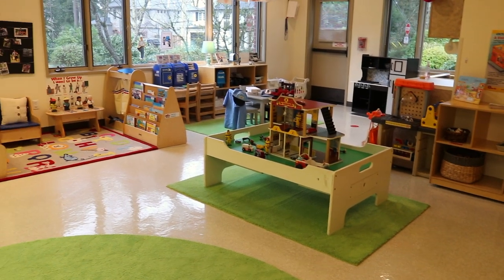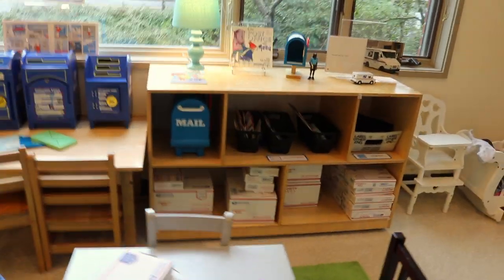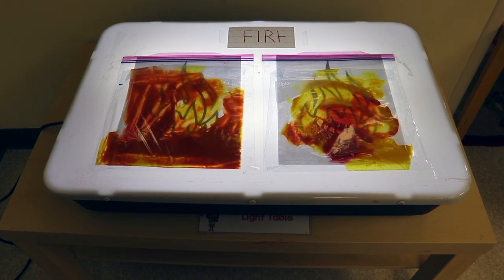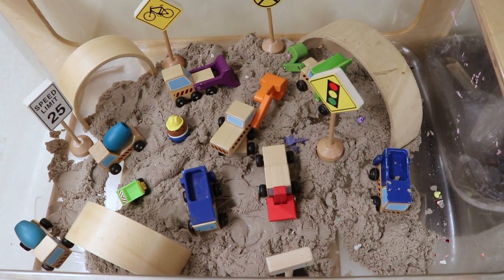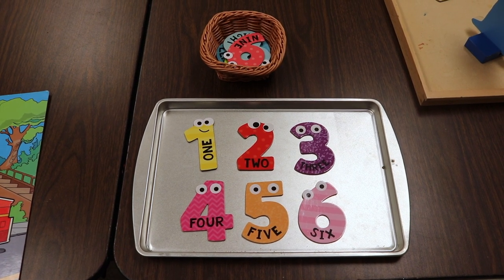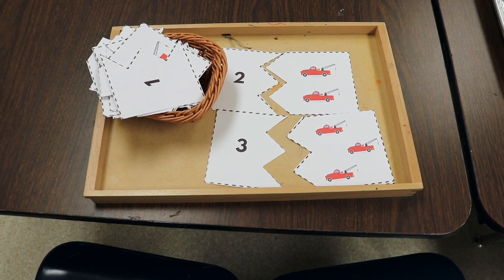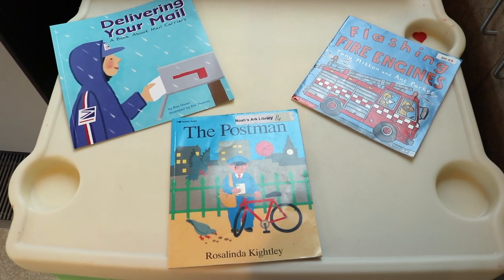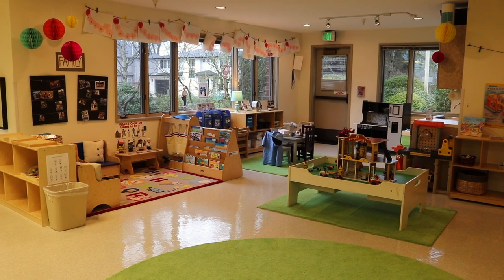Setting up the Toddler and Preschool Community Helpers Theme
The next 2 weeks our theme will be community helpers with our 2 and 3 year olds, and we will be focusing on firefighters and the post office. Check out how our classroom is set up! See more and get the free printables

Free printables that go with this theme:
⭐️ Post Office Dramatic Play Printables
⭐️ Fire Flame Printable
⭐️ Tow Truck Counting Puzzle

⭐️ Mailbox with Wood Envelopes
⭐️ Delivering Your Mail (Book)
⭐️ Mail Truck Vehicles
⭐️ Small Firefighters (Playdough)
⭐️ Magnetic Wooden Dress Up Boy
⭐️ Magnetic Wooden Dress Up Girl